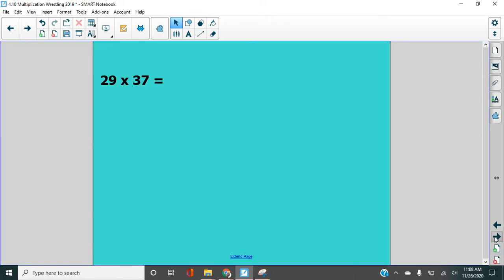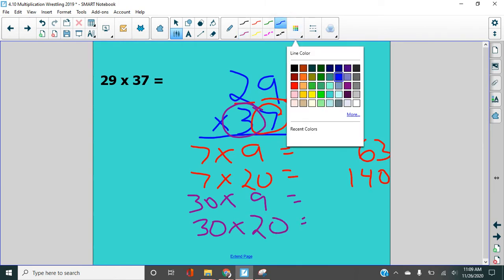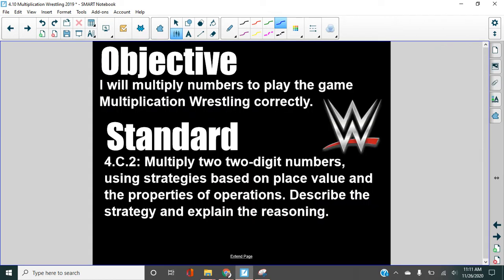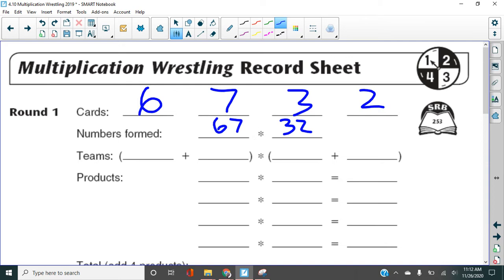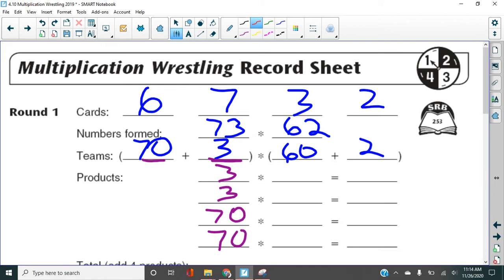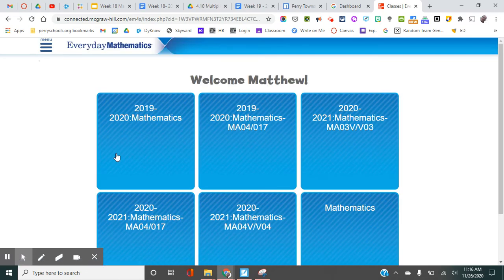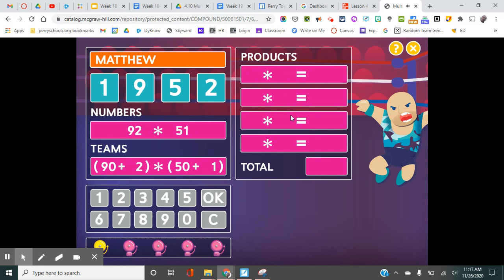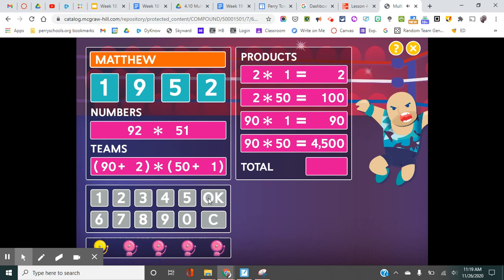Lesson 4 10 Multiplication Wresting Grade 4 EDM